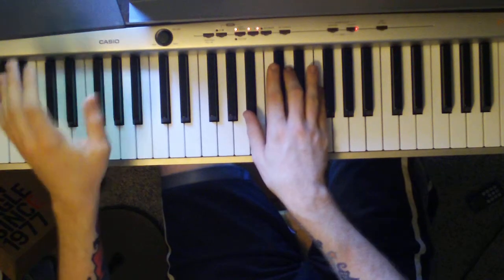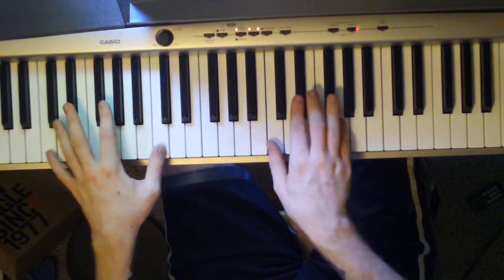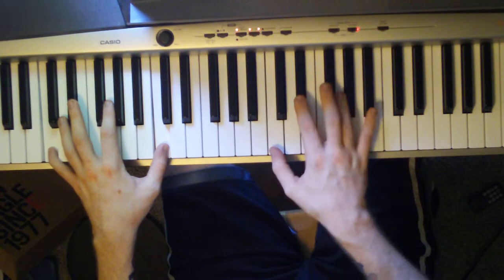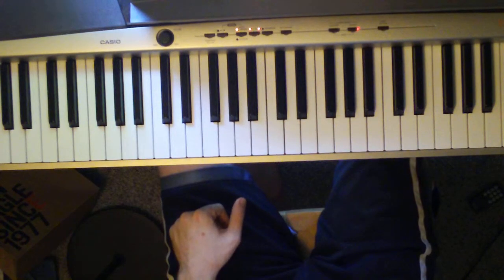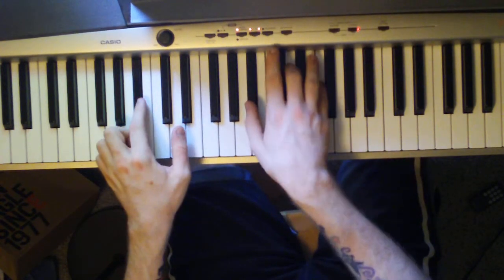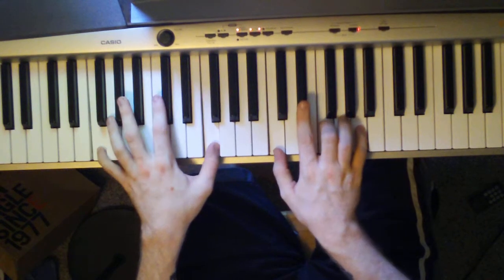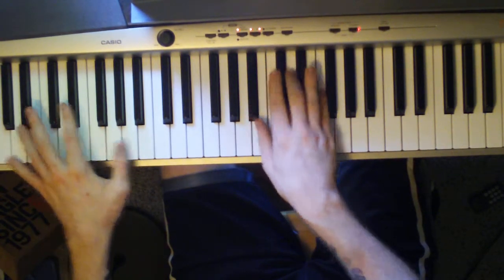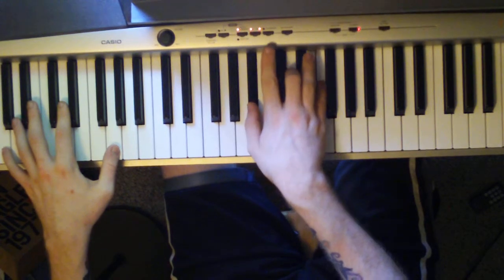How to play Midnight's Another Day by Brian Wilson on Piano (tutorial) PART 2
I like to think of the key change halfway through the song as representing the new day after midnight.